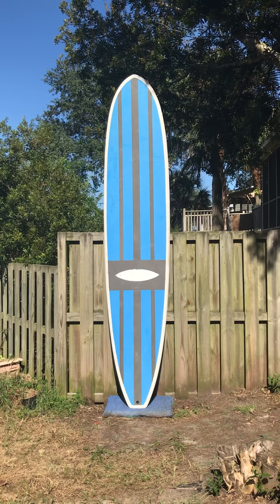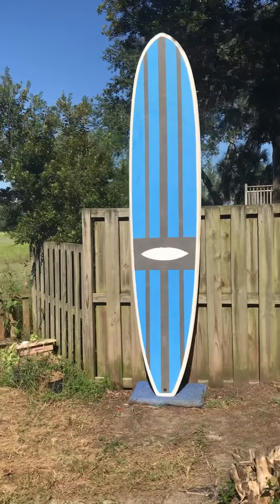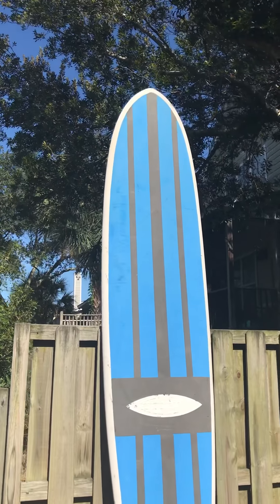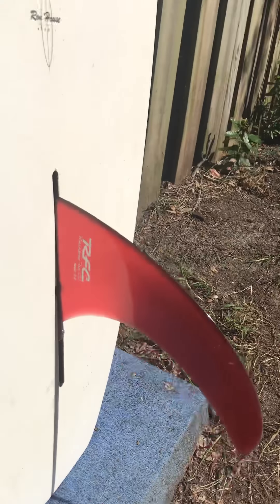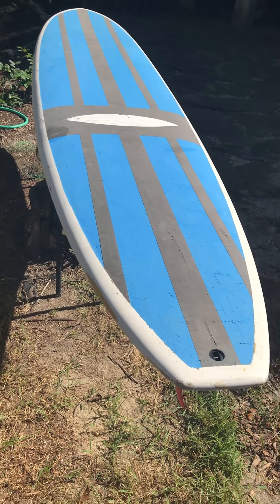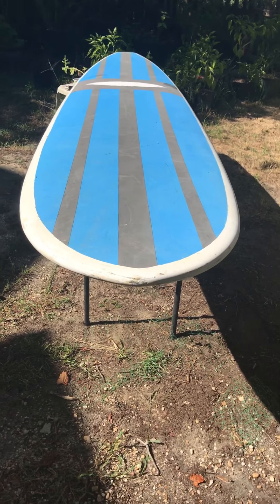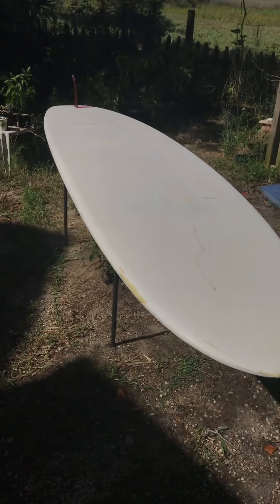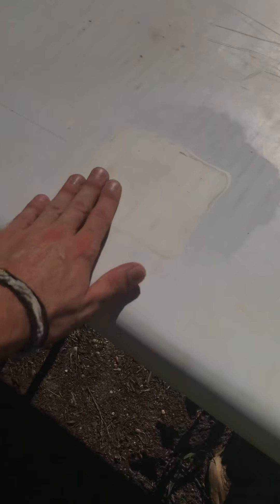11’ Used Paddleboard + Paddle - Charleston SC - ShredSeason.com